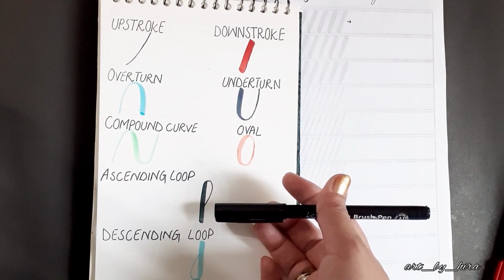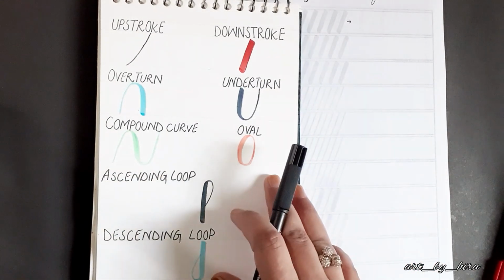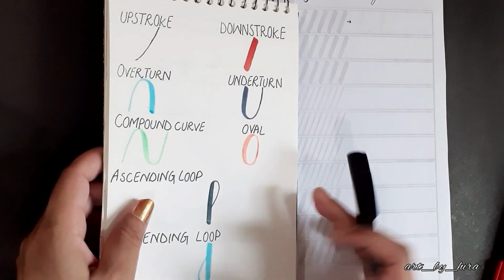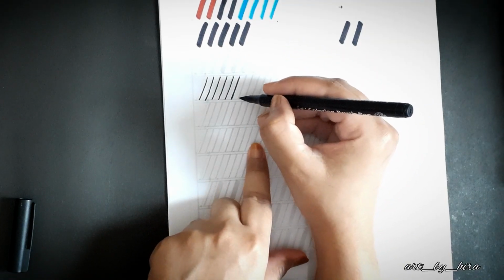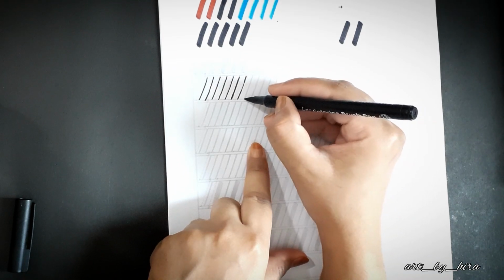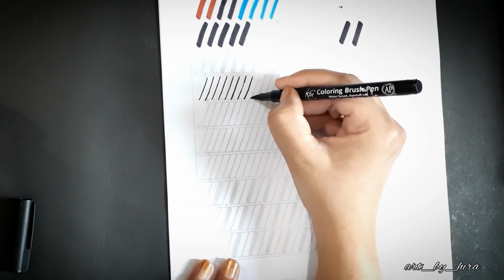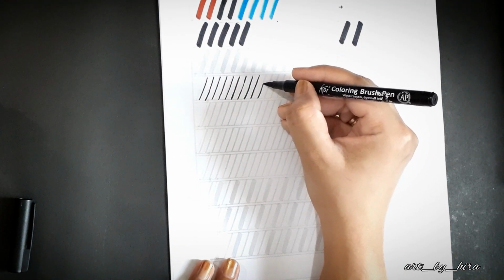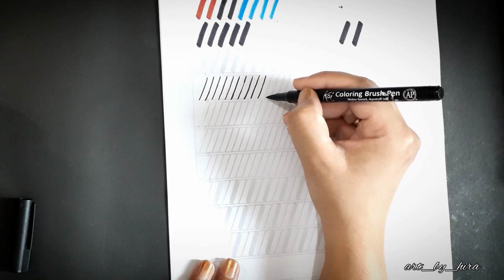Basic Calligraphy Strokes | Basic Strokes Of Brush Lettering | Calligraphy for beginners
Brush calligraphy for beginners,Calligraphy Strokes for beginners.8 basic Strokes of brush lettering...

In this video we are going to learn basic strokes of calligraphy / brush lattering for beginners.🖌 In  brush lettering all of your letters are made up of strokes..So let's practice these strokes.The basic strokes are the foundation to your entire calligraphy alphabets. The more consistent your stroke, The more consistent your letters!!💖💖

✒ Brush pen I have used : Sakura koi coloring brush pen